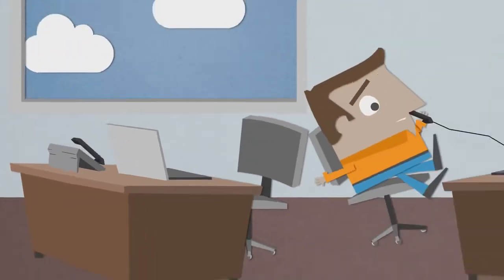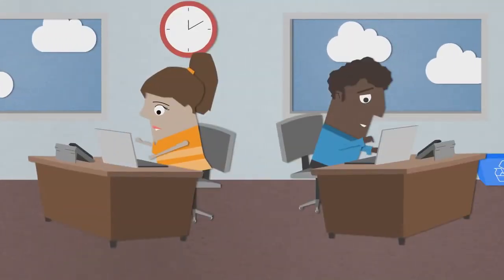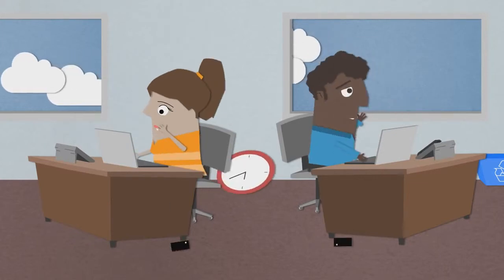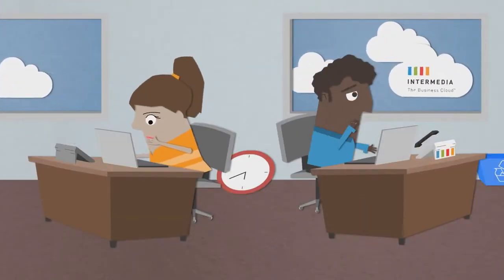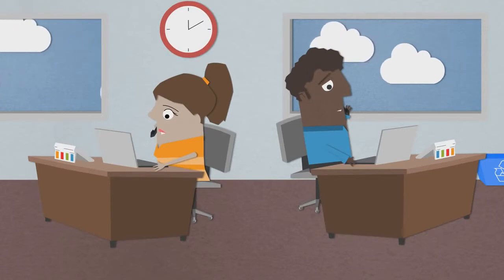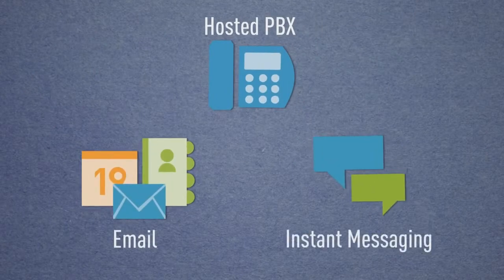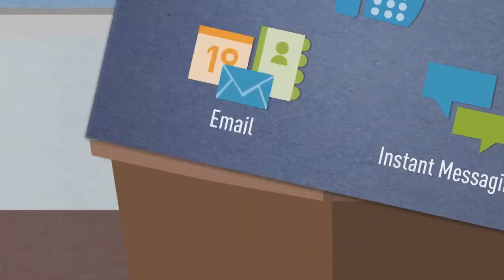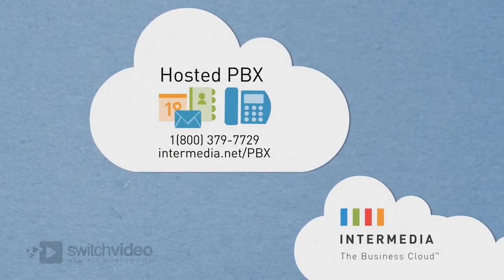Intermedia Video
Description